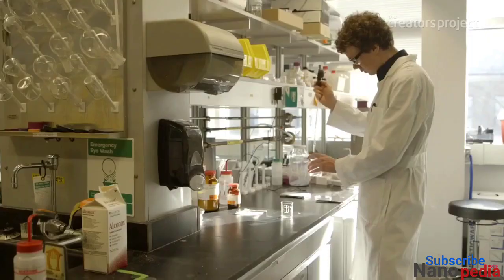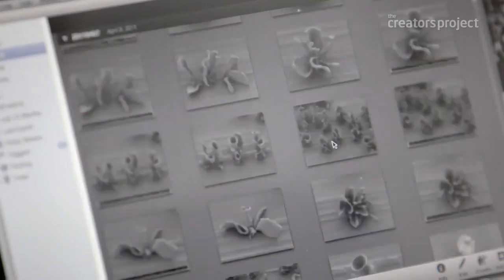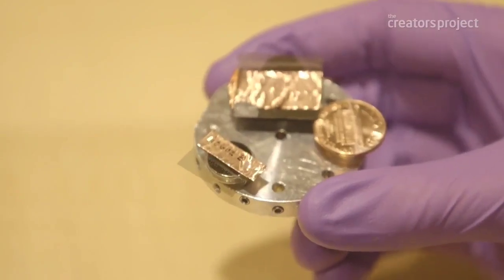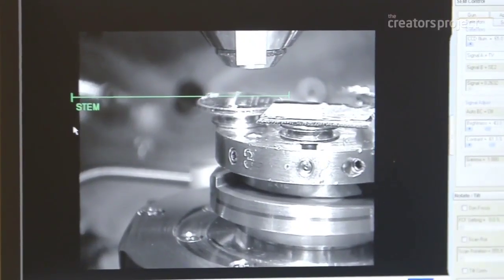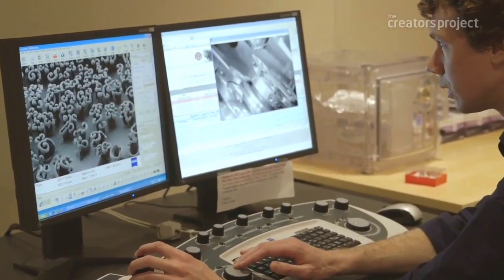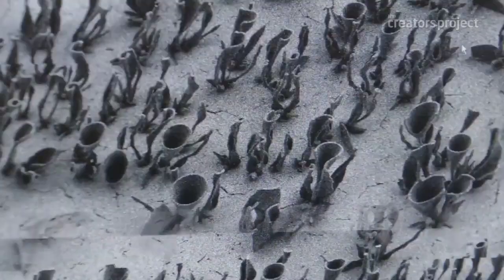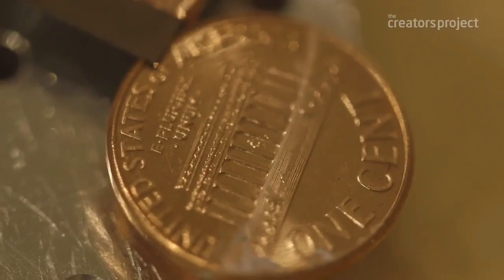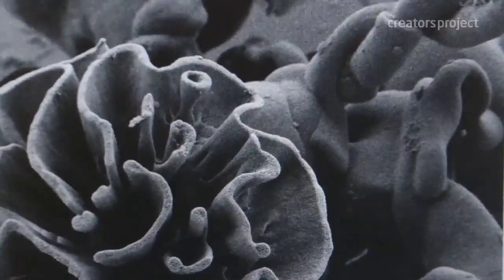How to create microscopic flowers